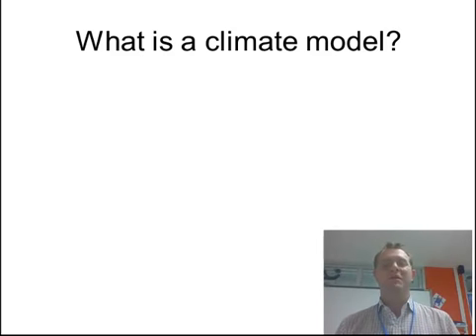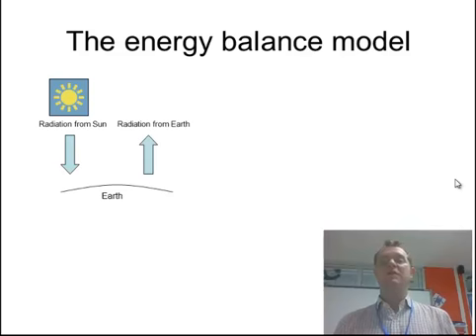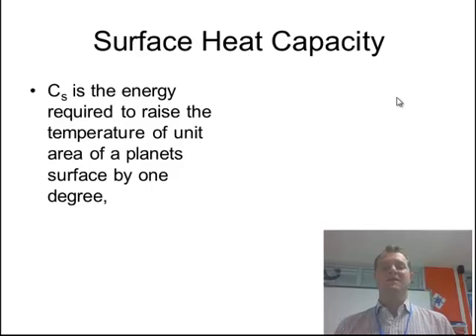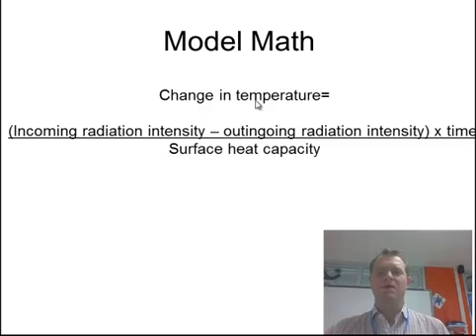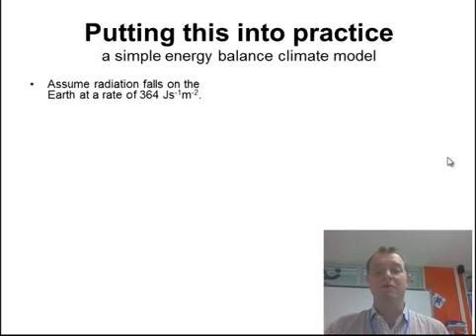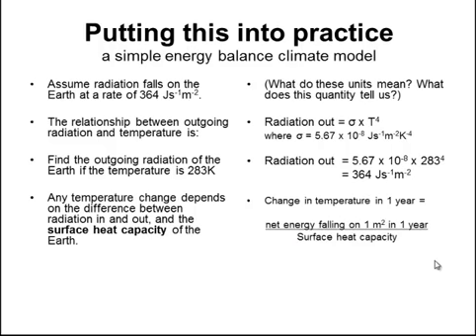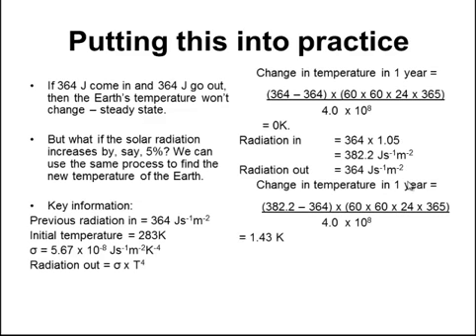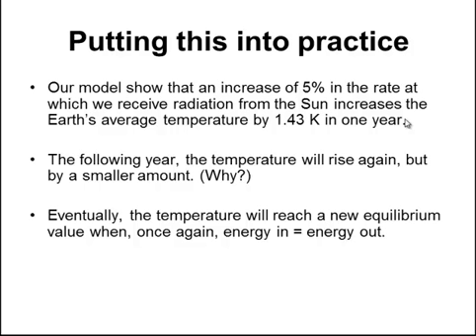Further climate models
Consideration of a climate model which incorporates the warming of planet Earth.